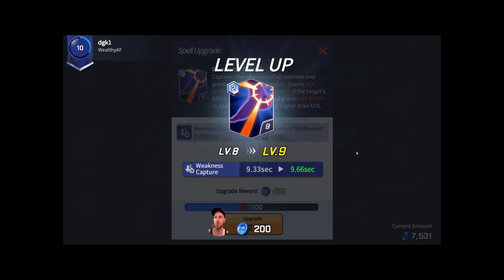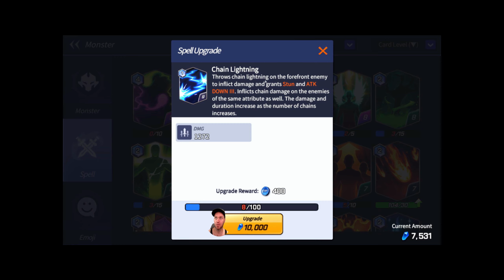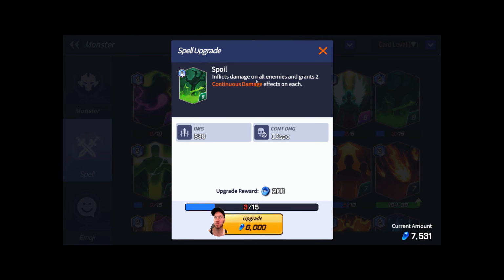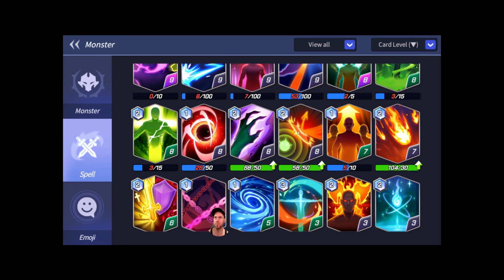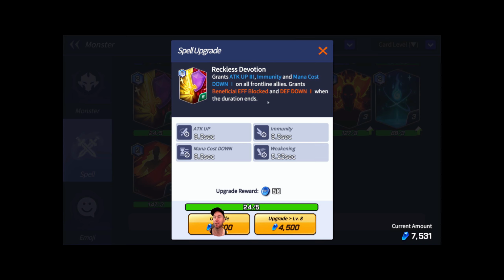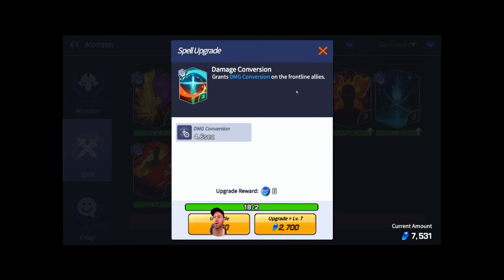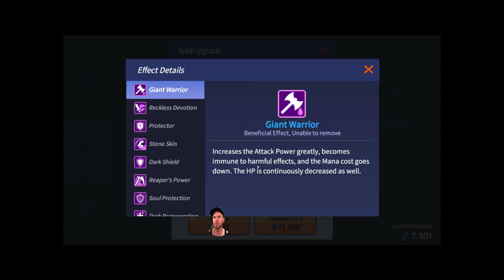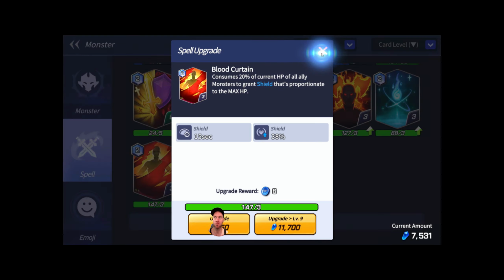Lost Centuria Spells and Useage